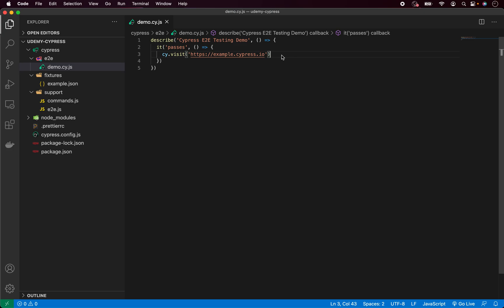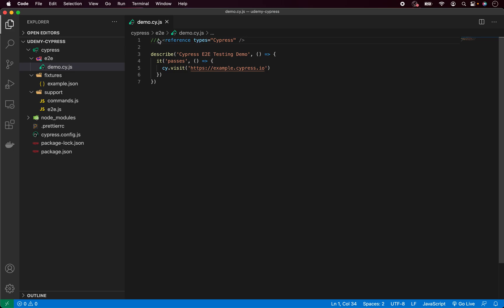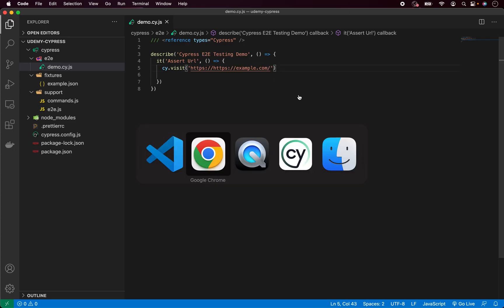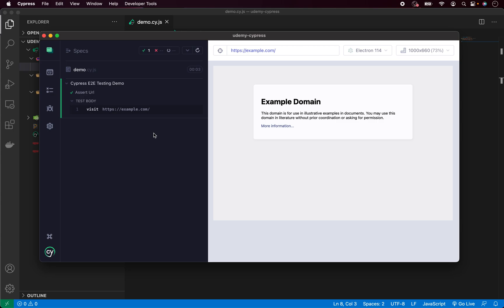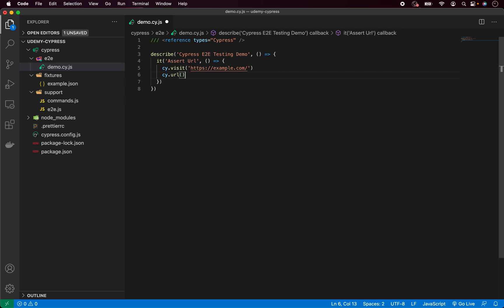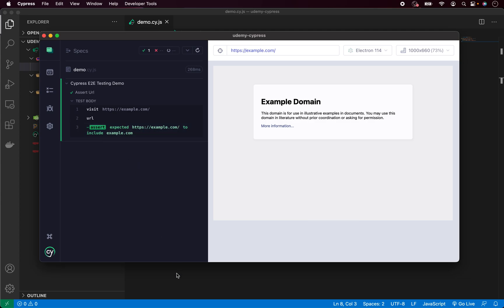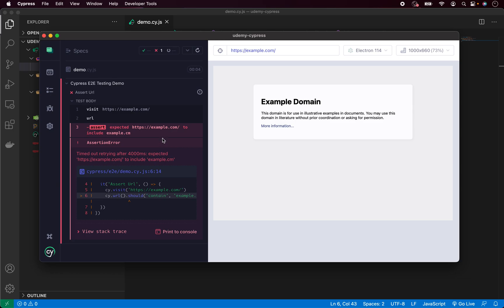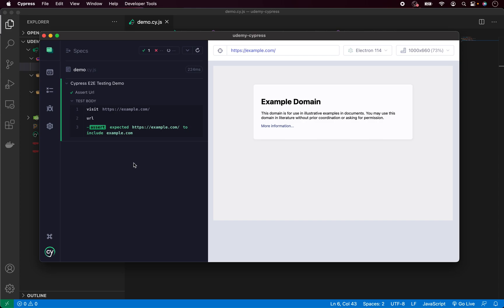Cypress v13 Tutorial Part 2 - First Test & Assertion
Learn Cypress testing from scratch. Full 15+ hours Cypress testing course